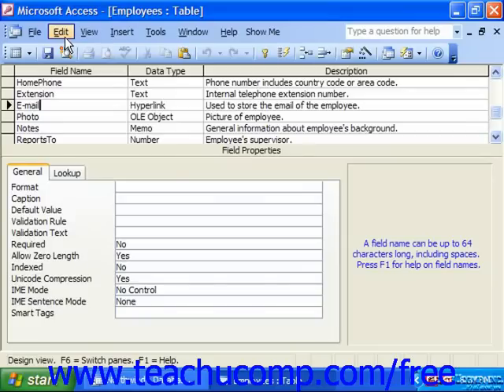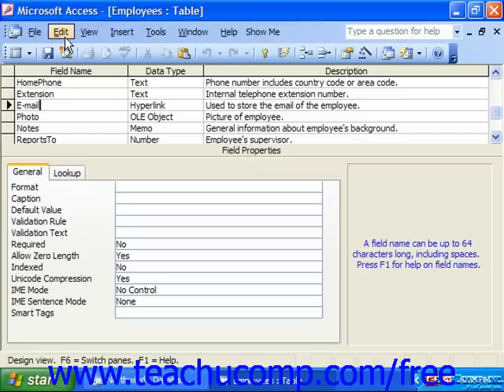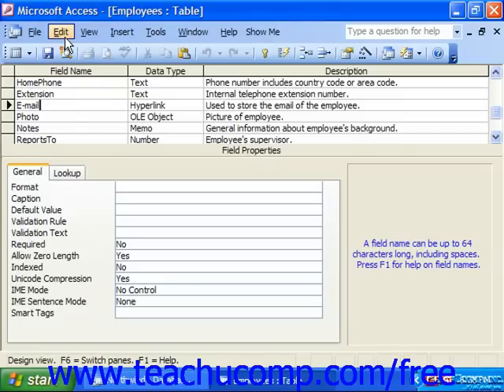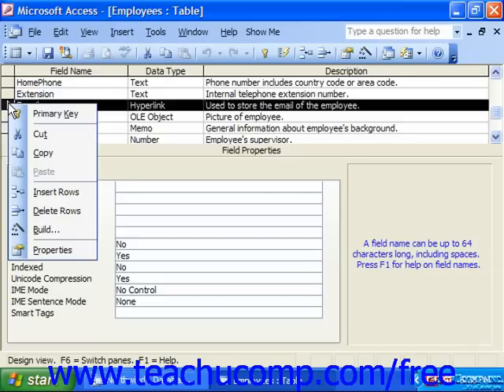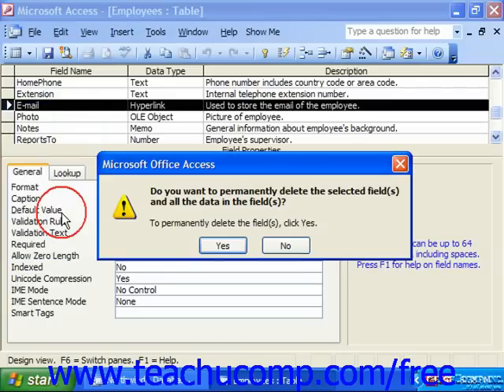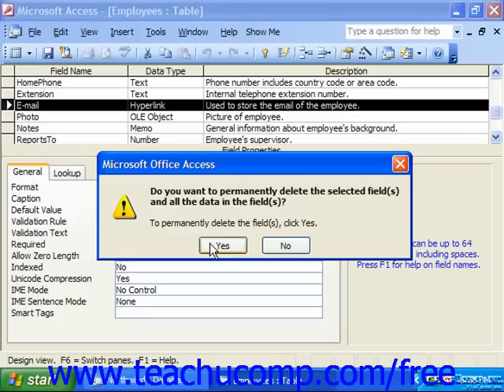Access 2003 Tutorial Deleting Fields Microsoft Training Lesson 3.7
Learn about deleting fields in Microsoft Access - the most comprehensive Access tutorial available. Visit us today!